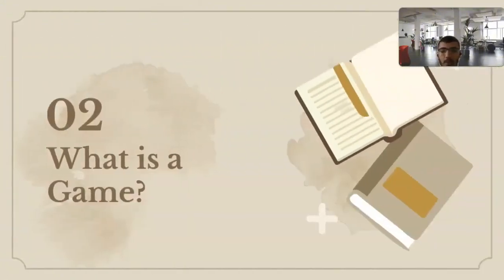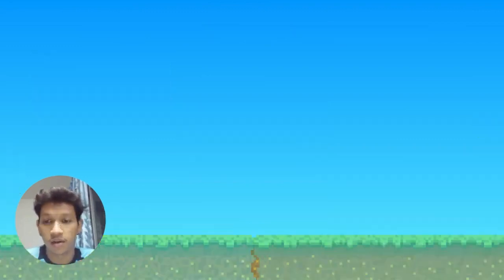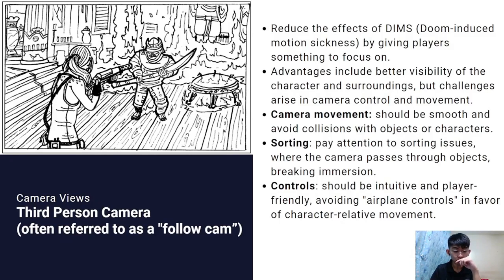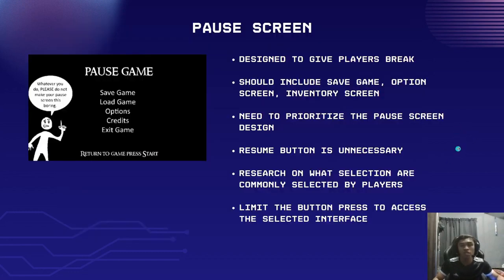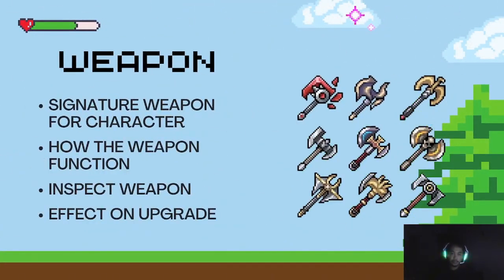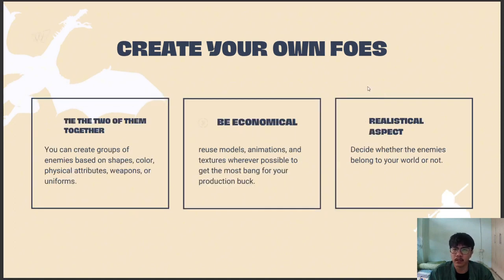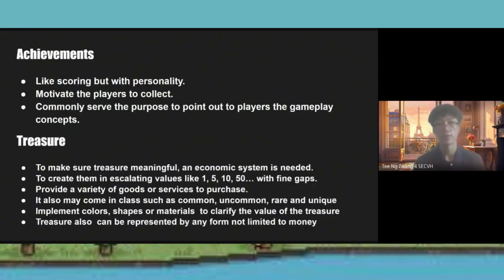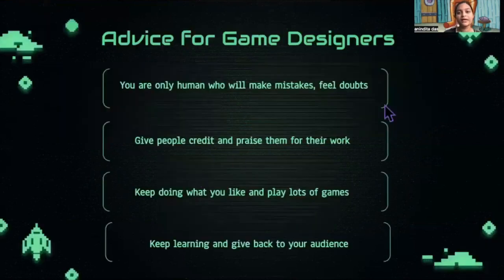SECV4213 Book Review Assignment Completed Review